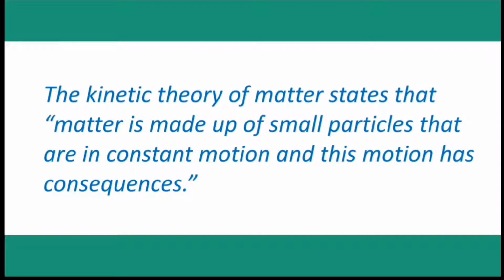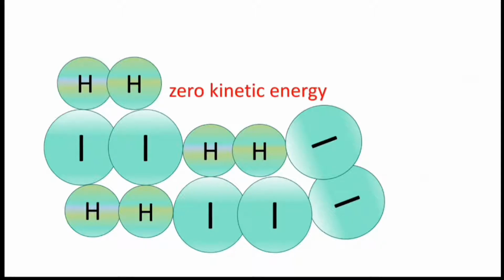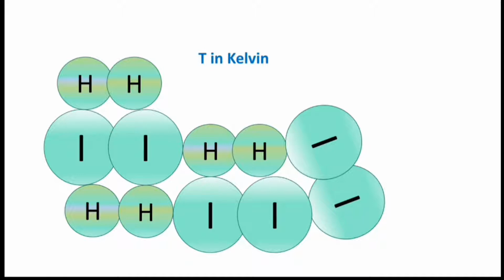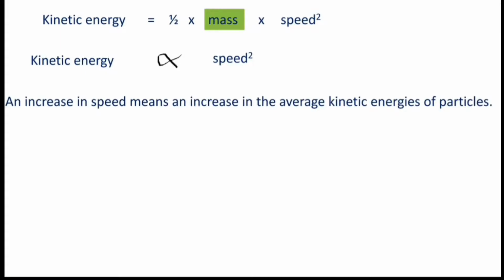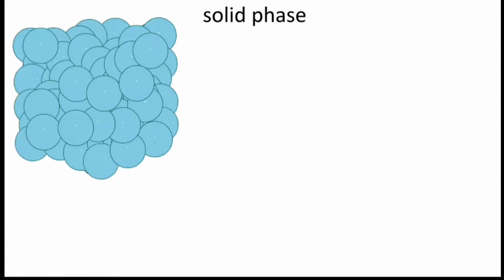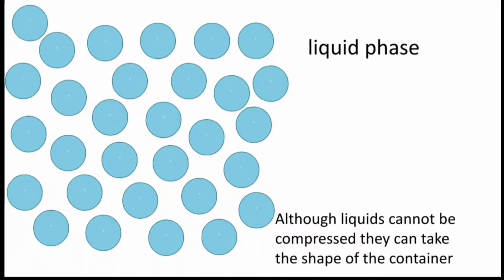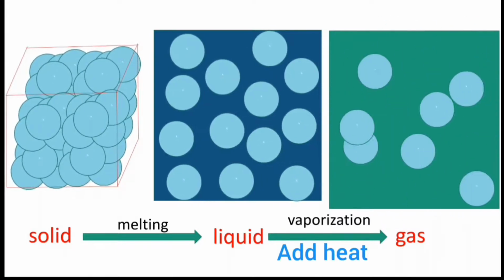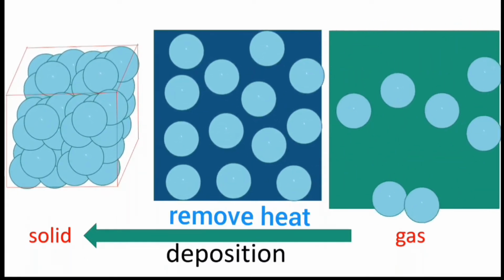Kinetic Molecular Theory - Science In Five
This video introduces the idea of motion, heat energy and behaviour of particles. The explanation given here is simple and easy to follow through. Once understood the concept here makes a good foundation fir understanding ideal gases and gas theory.

Follow  Science In Five for more content.